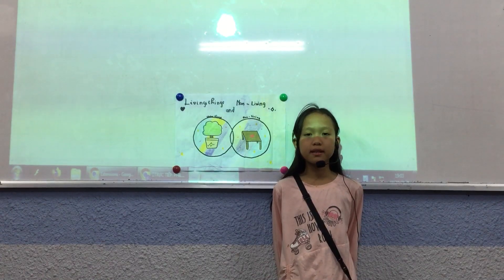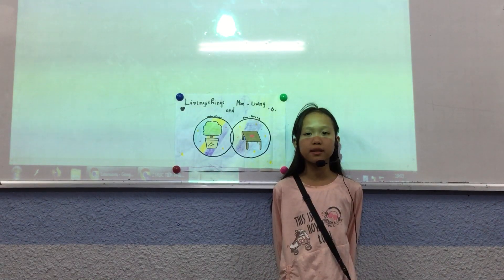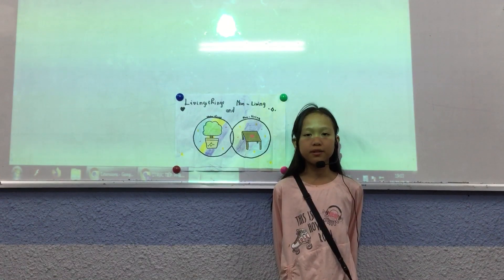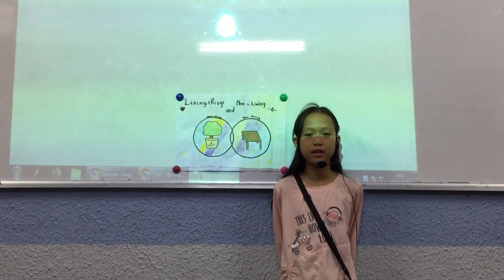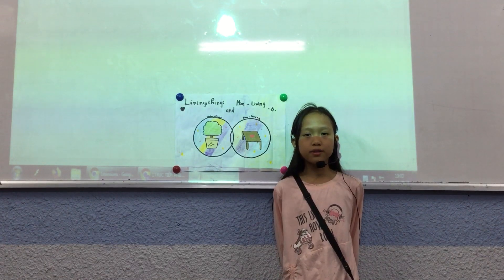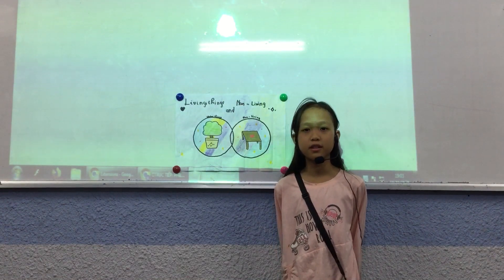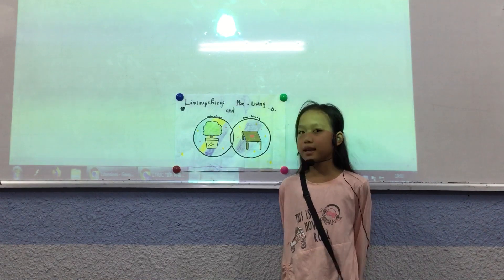CEC VQ2 | D1D | UNIT 17&18 | LINH CHI